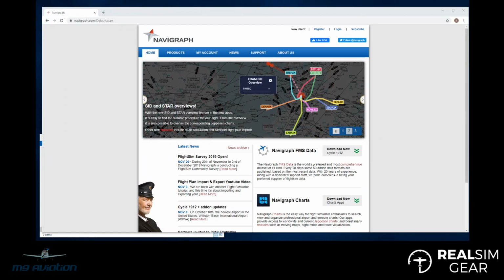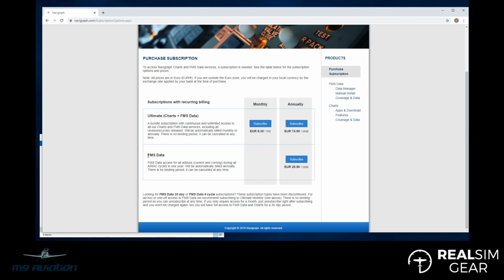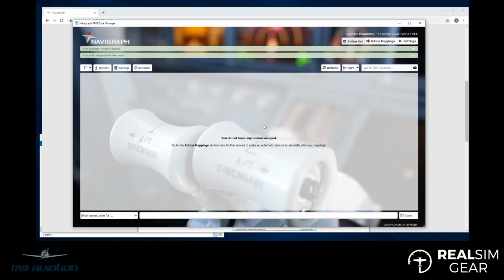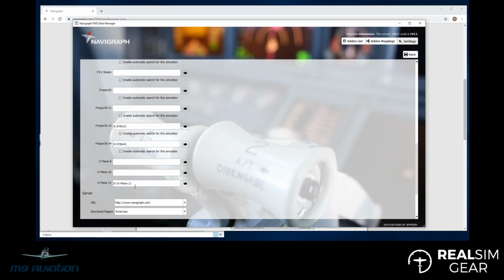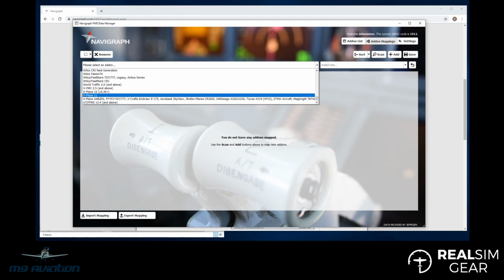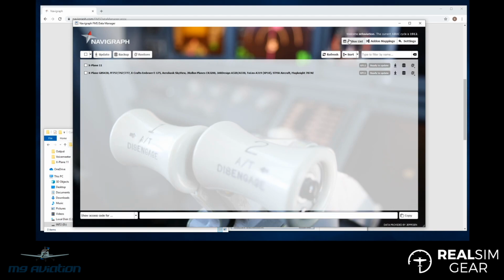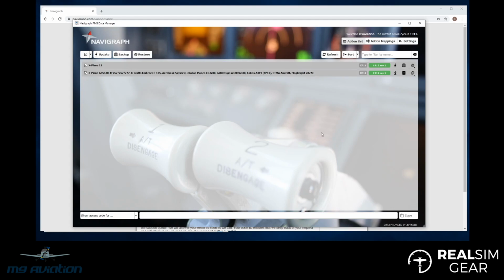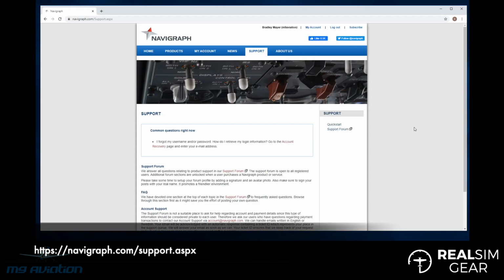Quick Navigraph Tutorial